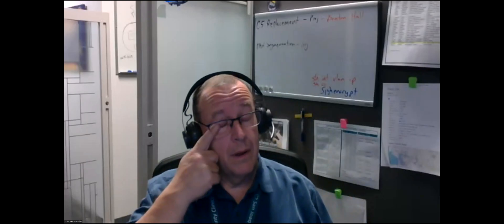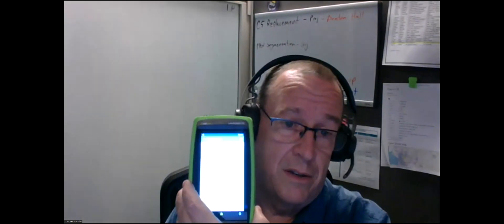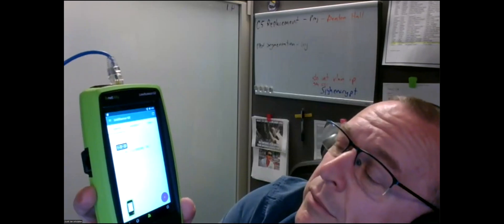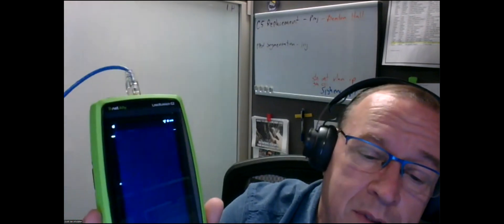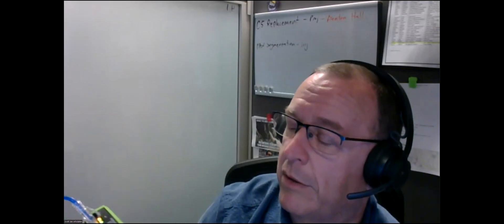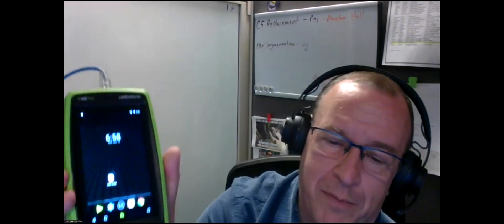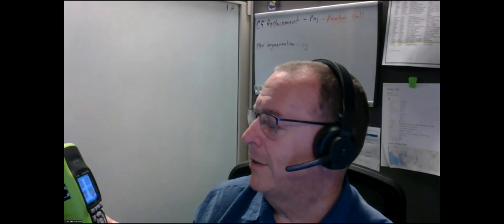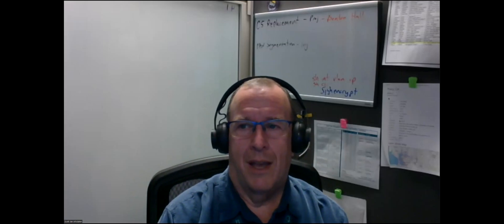Network Admin Life - LinkRunner G2 Review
In this week's video I answer a question about the "green meter" I was using in a previous video.  I own two models of the LinkRunner by NetAlly.

Note: I am not paid or sponsored in any way by NetAlly.